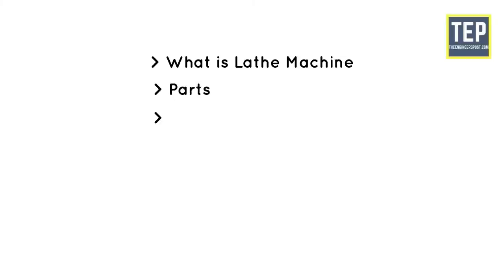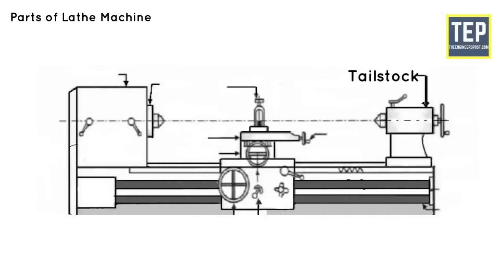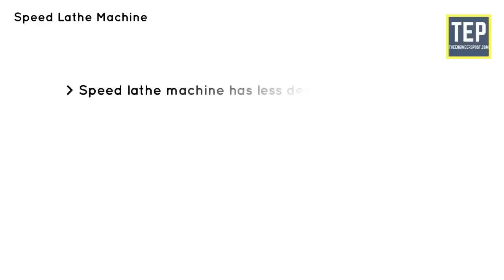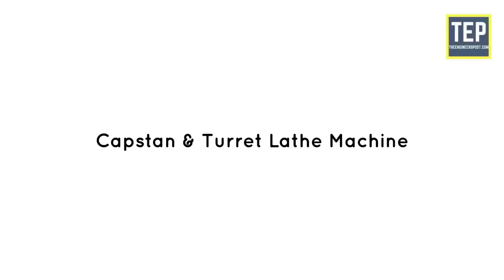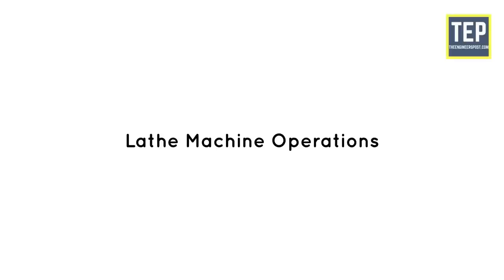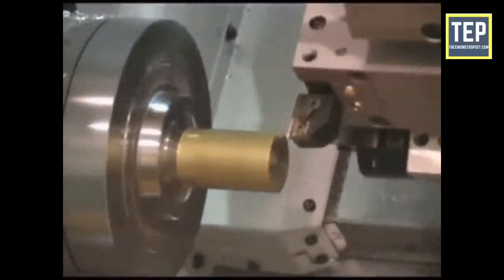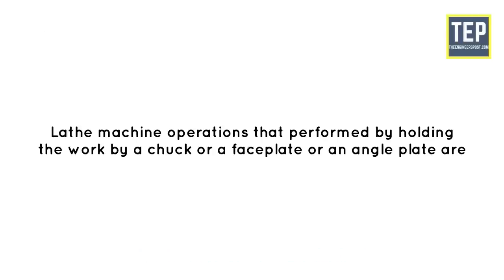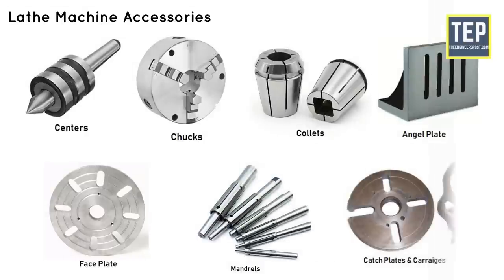Lathe Machine: Parts, Function, Working, Operations & Types of Lathe Machine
Lathe Machine: Parts, Working, Operations & Types of Lathe Machine | TheEngineersPost

In this video, you’ll learn what is Lathe Machine and how it works? Different Types of lathe machines, Parts, Operations & Accessories of Lathe Machine.

00:00 - Introduction
00:26 - What is Lathe Machine
01:19 - Parts of Lathe Machine
03:20 - Types of Lathe Machine
08:15 - Operations of Lathe Machine
13:51 - Accessories of Lathe Machine